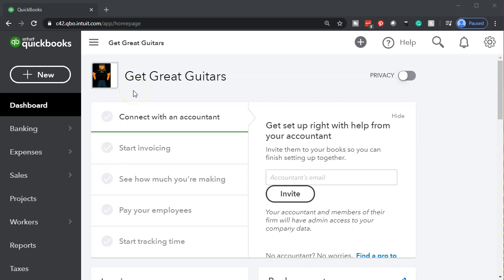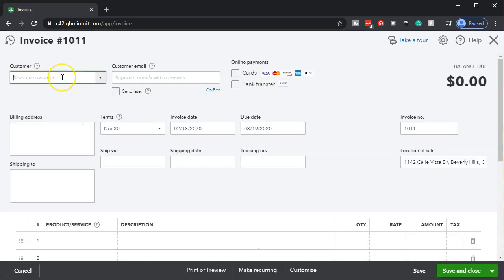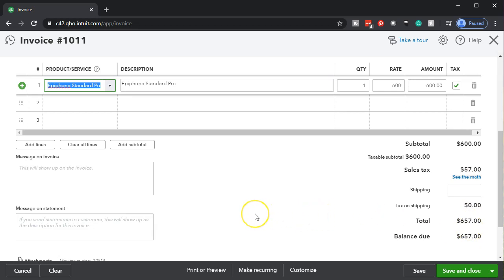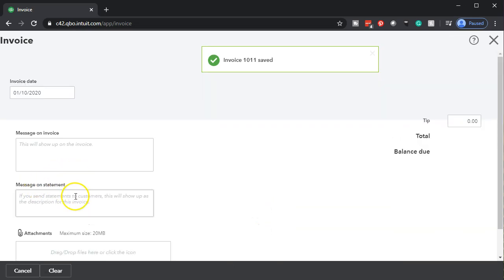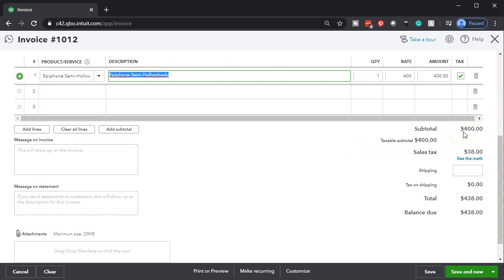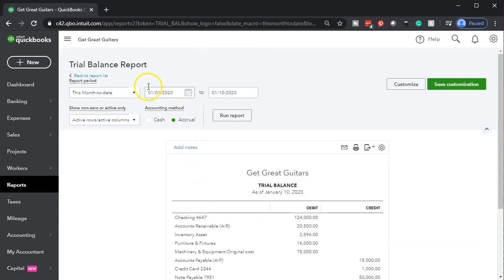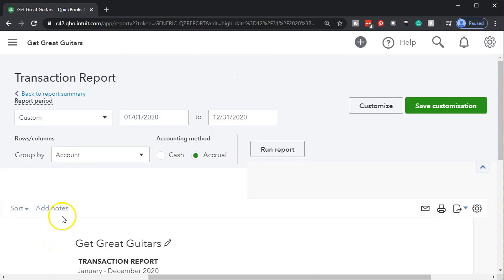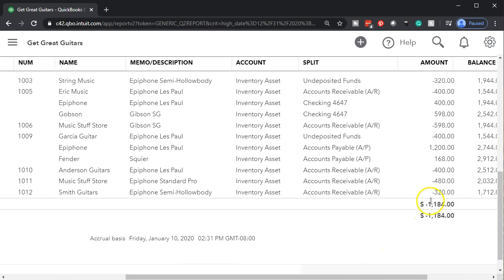Record Sales on Account 8.40 QuickBooks Online 2020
Record Sales on Account
QuickBooks Online 2020